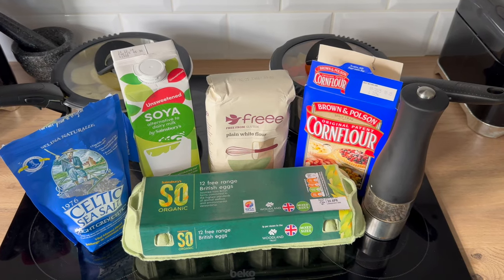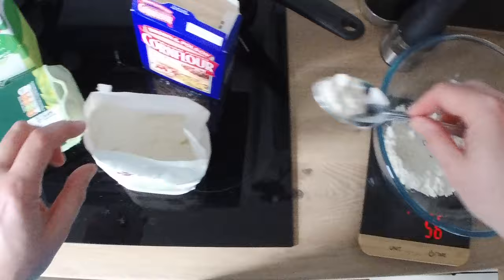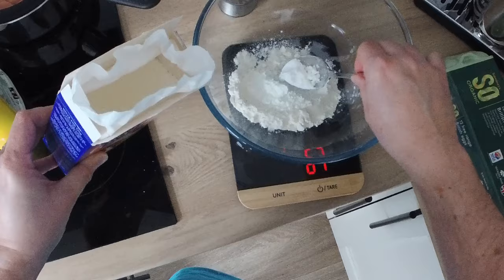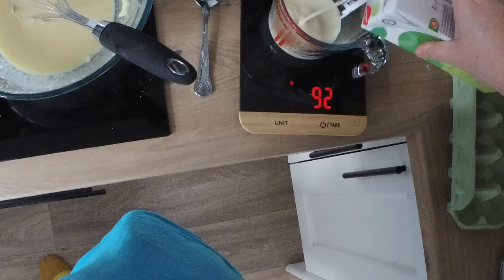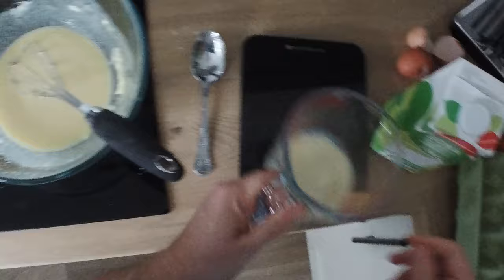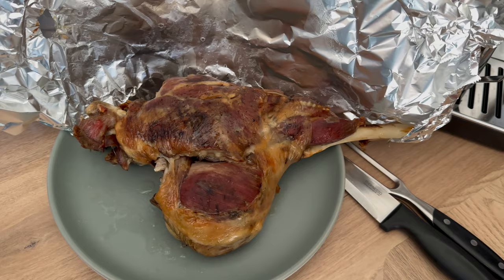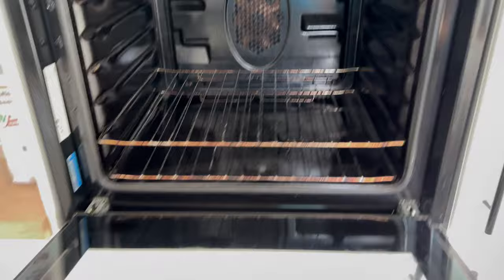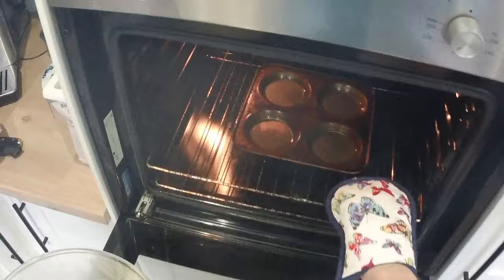Cooking Vlog: Gary Makes Gluten and Dairy Free Yorkshire Puddings!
Lincoln
LN5 5YT